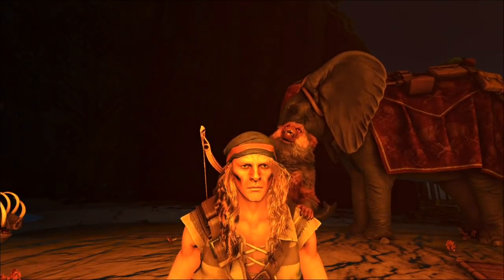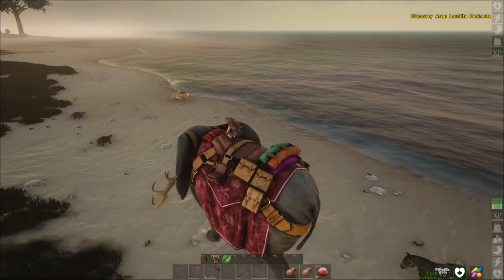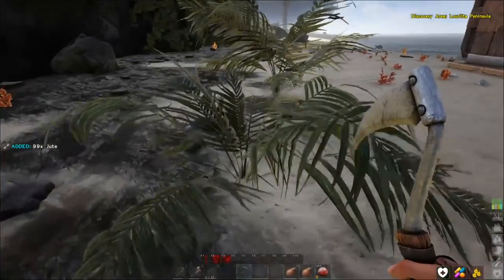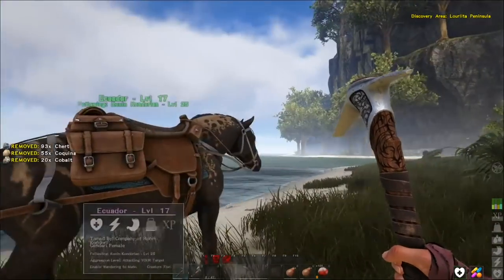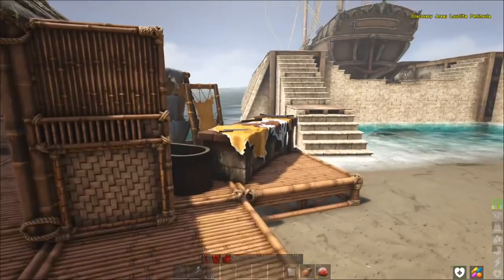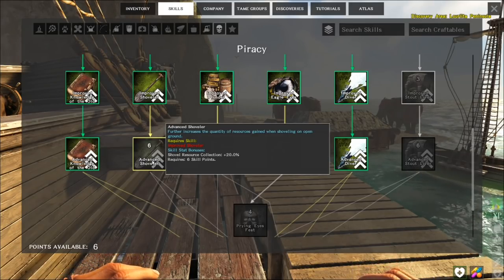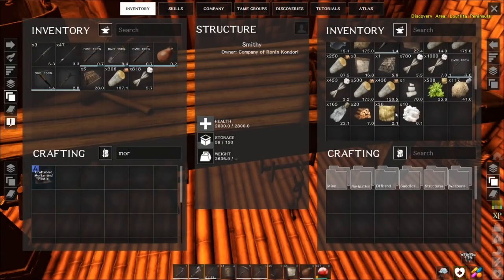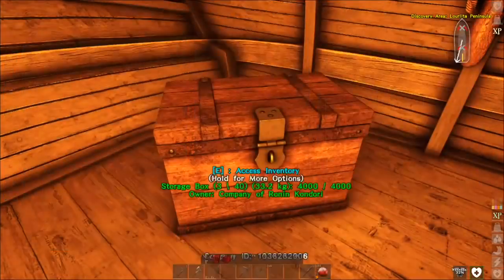Atlas S3 EP4 "Ecuador"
Thanks for all the names. Now we need one for our much higher level female elephant. Schooner is nearly ready to sail.